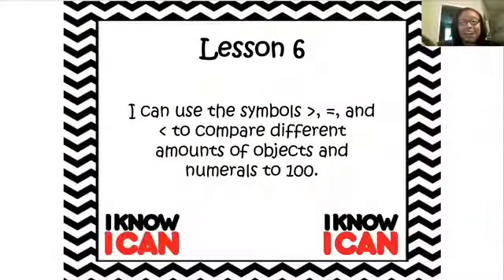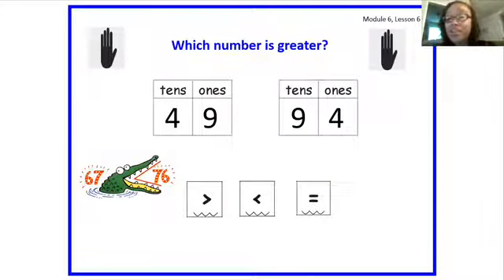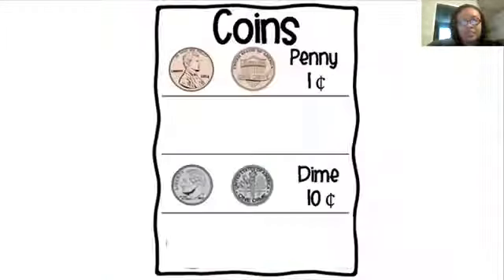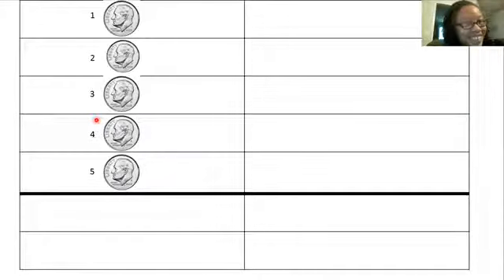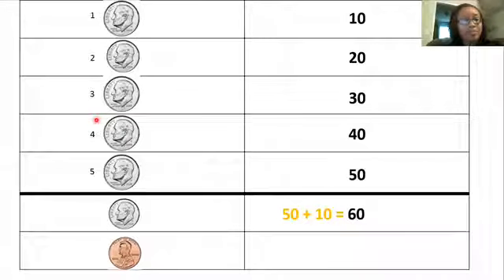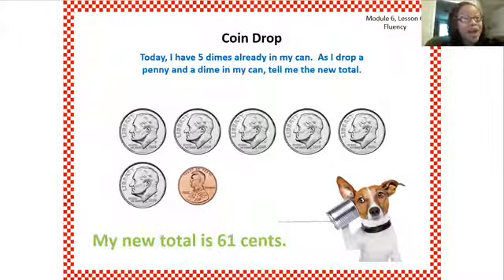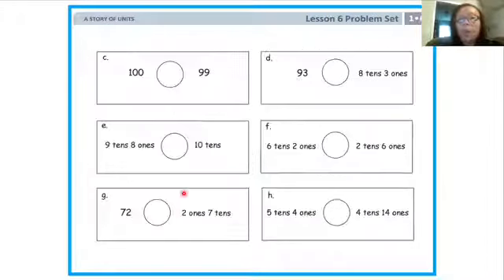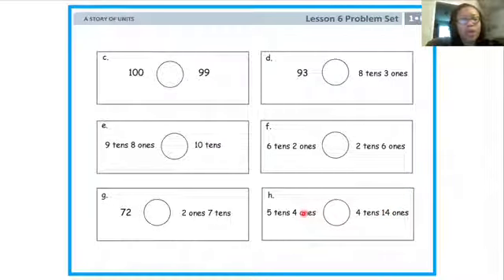M6 Lesson 6